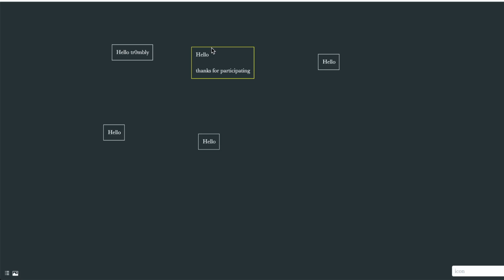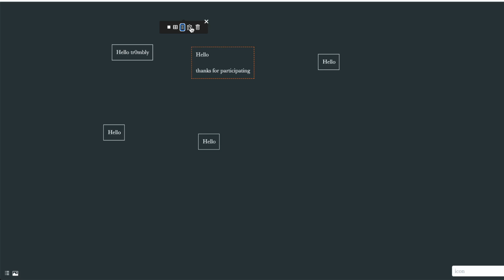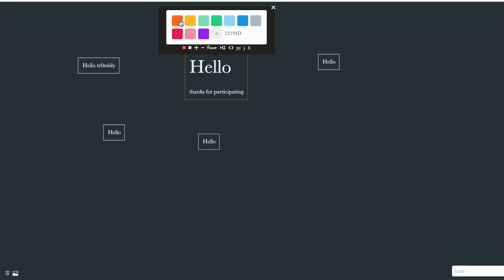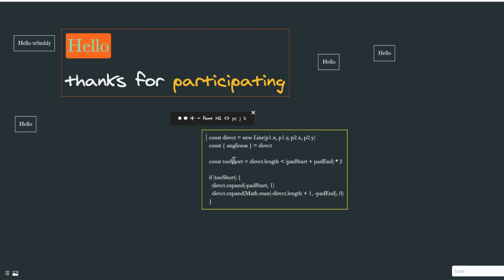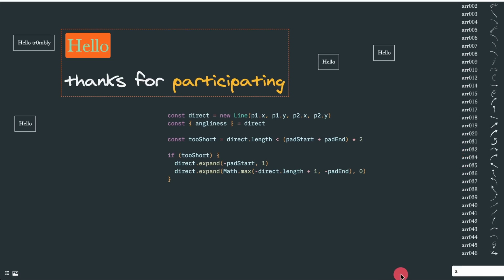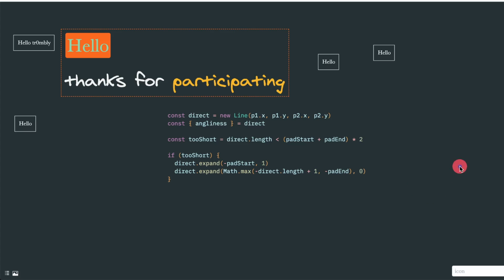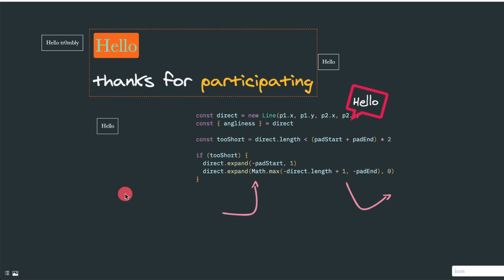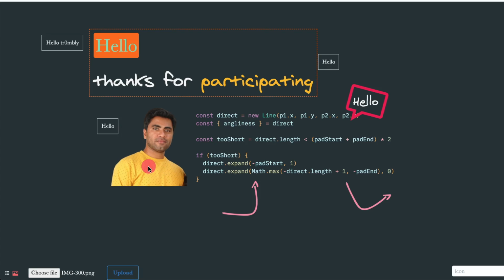Sketchnotes Demo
DM @profulsadangi on Twitter for test drive